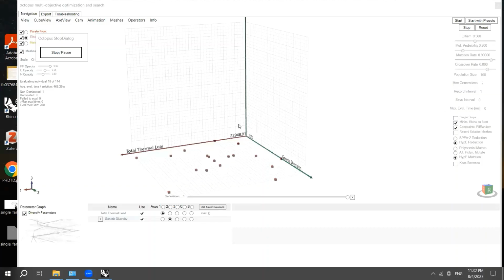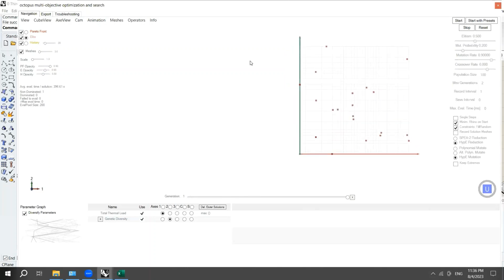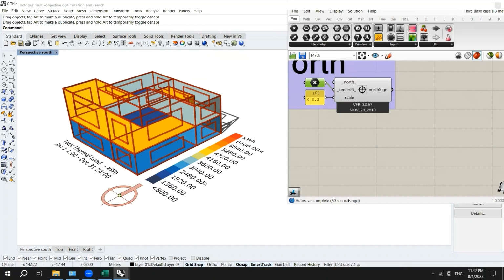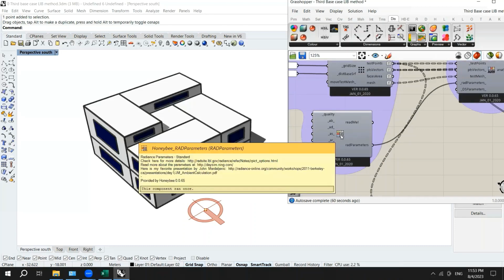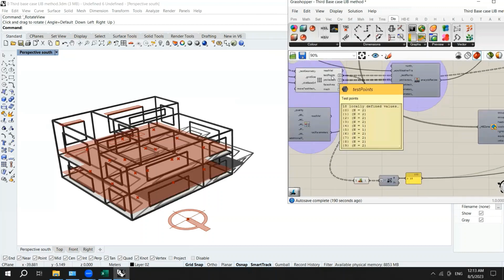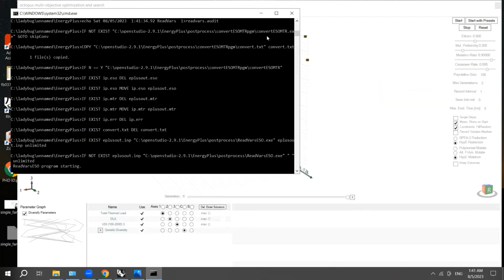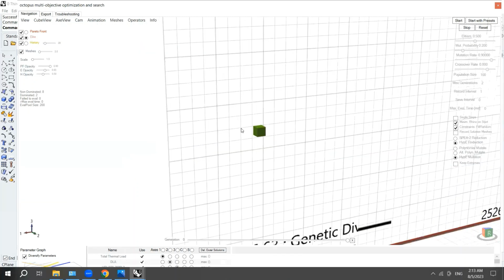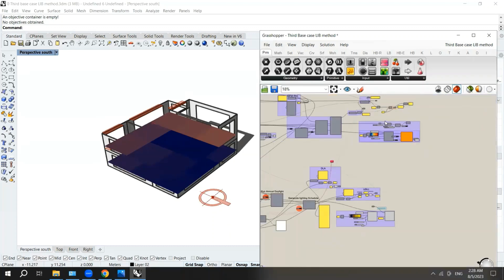Part 3 | SIMULATION & OPTIMIZATION, energy and Daylighting | Grasshopper, Ladybug tools, and OCTOPUS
This is the first part in the playlist, In these tutorials, you will learn how to perform single and multi objective optimization of building form , window to wall ratio (WWR), and shading devices for minimizing thermal energy performance ( Total thermal load and energy use intensity EUI ) and maximizing daylighting ( Useful daylight illuminance UDI (100-2000) and Daylight autonomy DLA ). Tools used are  Rhinoceros , Grasshopper , Ladybug and Honeybee 0.0.64, Octopus  ( multi-objective optimizing genetic algorithm), and TT toolbox.